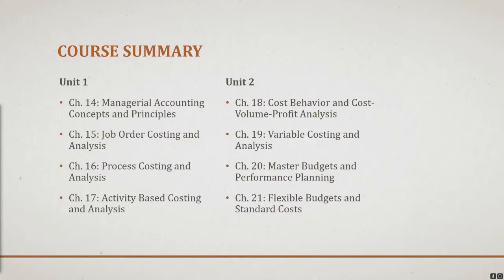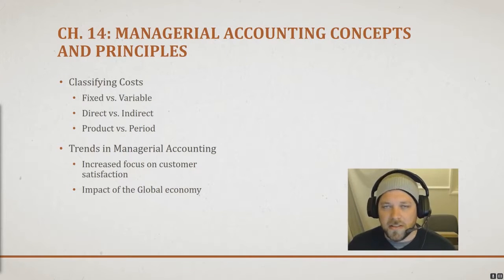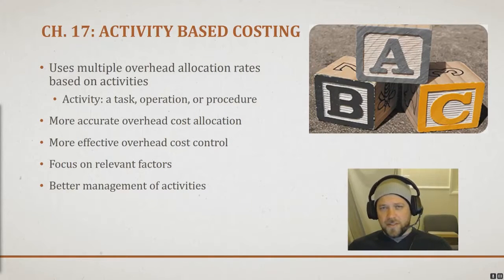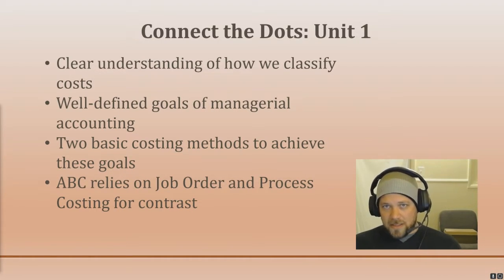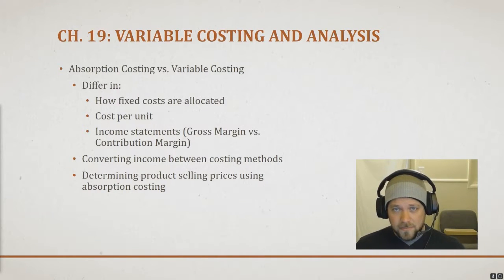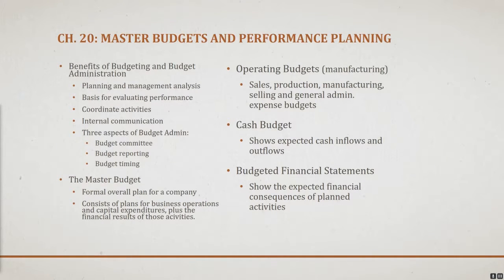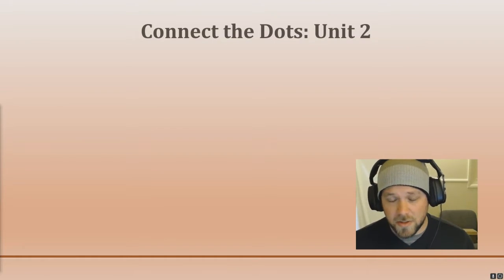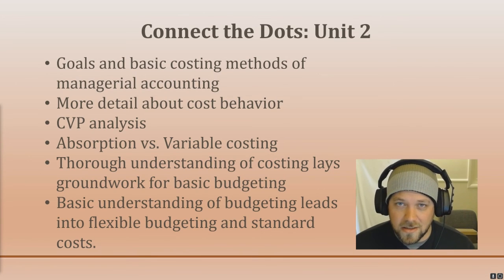VP2 Course Summary Unit 1,2; Mngr. Accounting